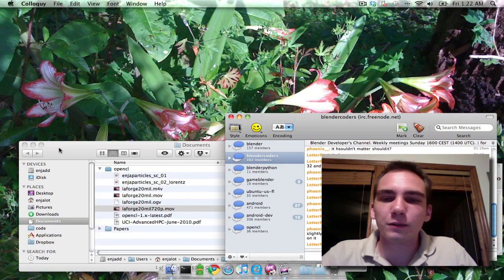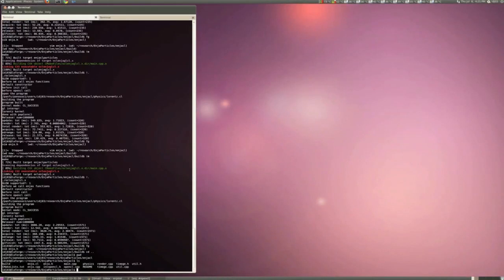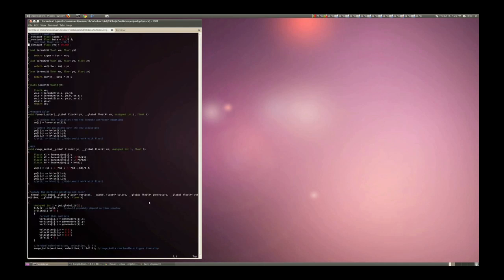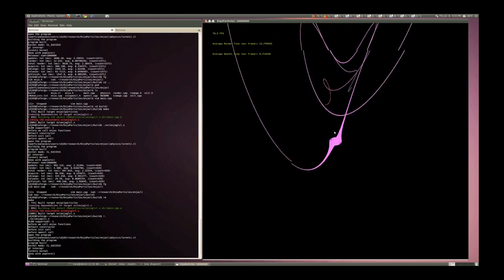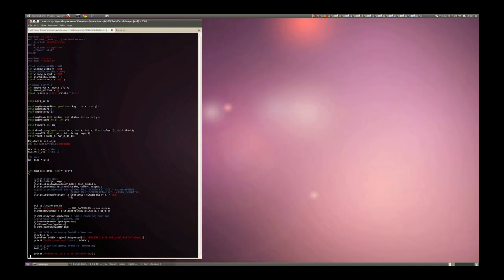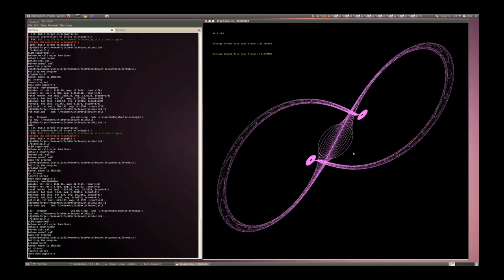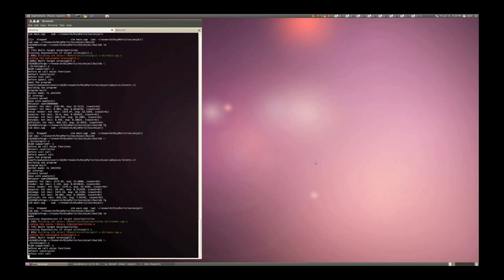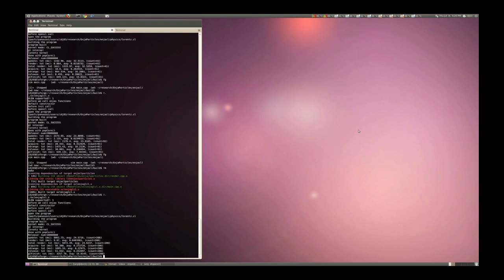20 million particles with OpenCL on GTX480